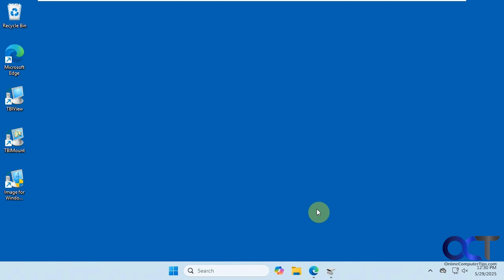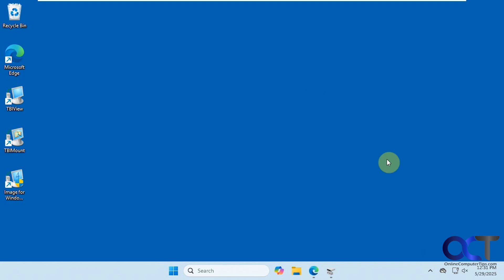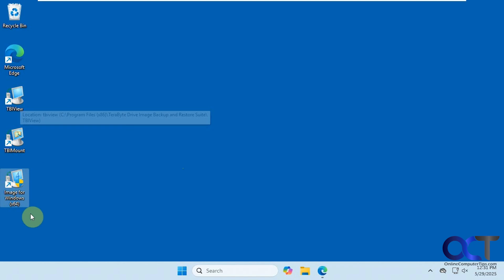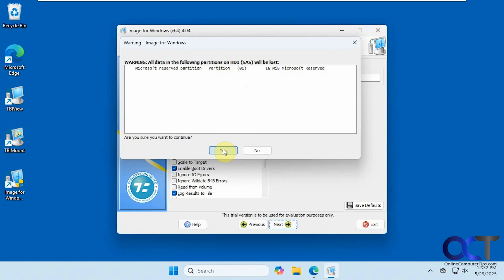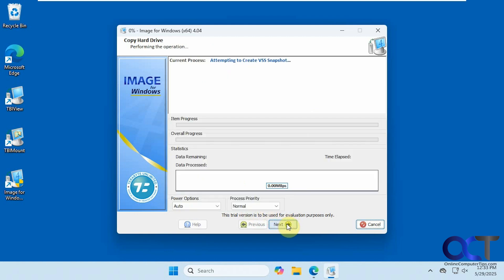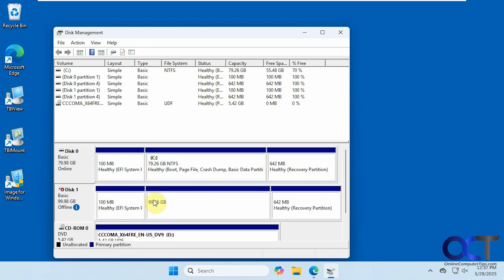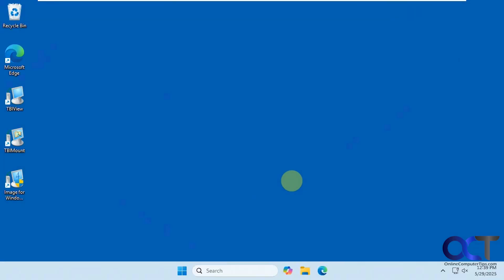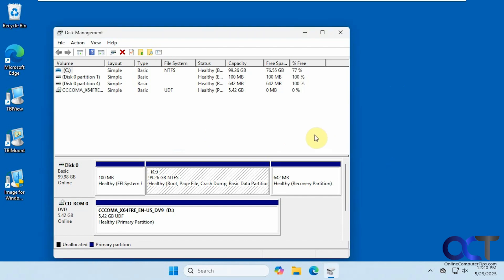Clone Your Windows System Drive with TeraByte Image for Windows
If you are in a situation where your hard drive is failing or you just want to upgrade to a larger or faster drive without having to reinstall Windows and all your programs, then you should consider cloning your hard drive. This process makes an exact copy of the disk on a new drive and also makes it bootable so Windows will load once you make it your primary drive.

Here is a link where you can download the TeraByte Image for Windows software.